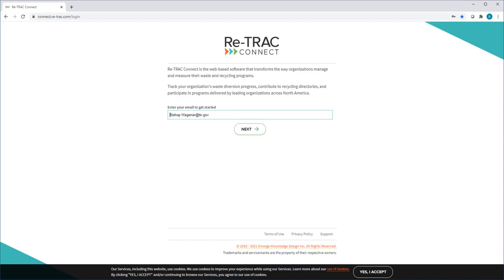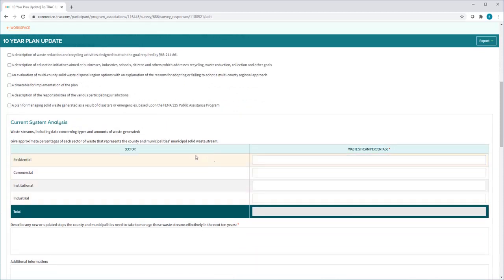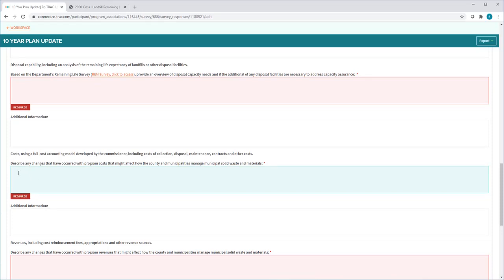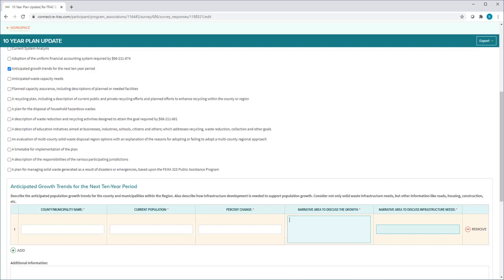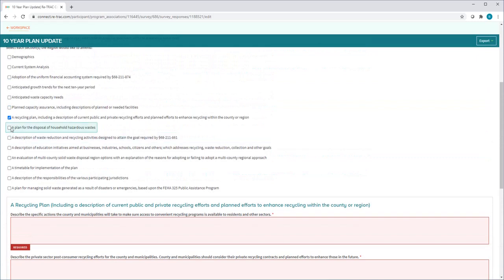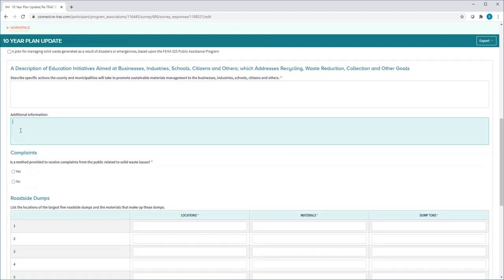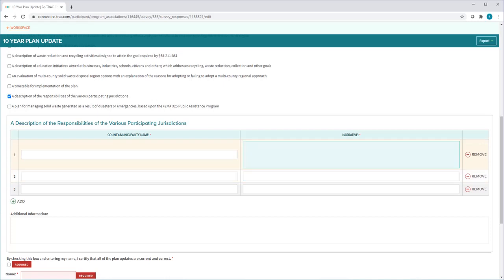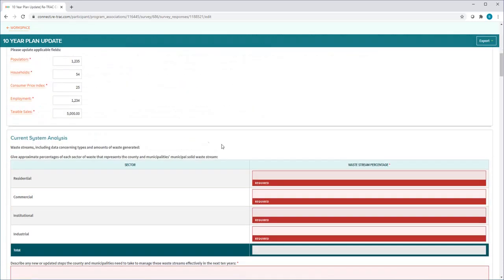10-Year Plan Update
This video goes into detail about filling out the 10-Year Plan Update module in ReTrac for the Tennessee APR.